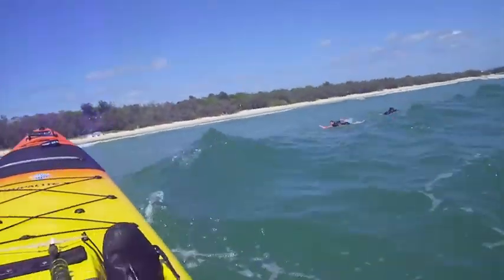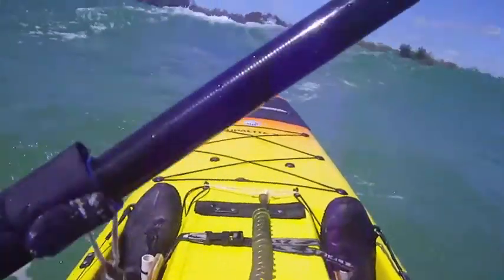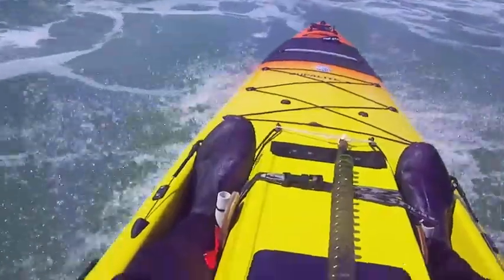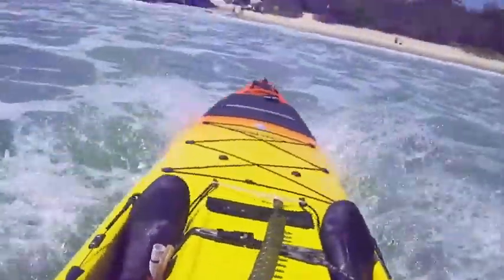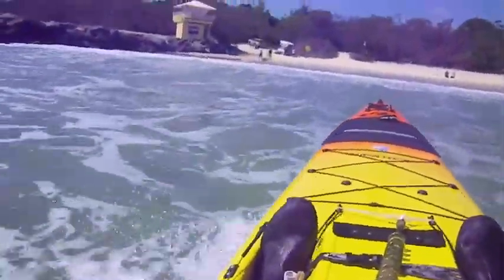Middle Groyne 14Nov12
Surfing a Stealth kayak on a small wave